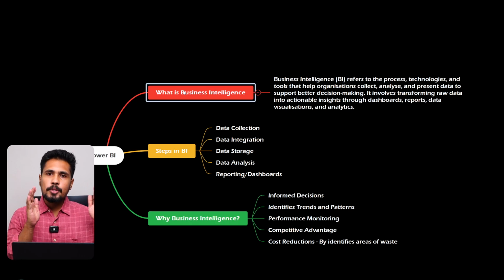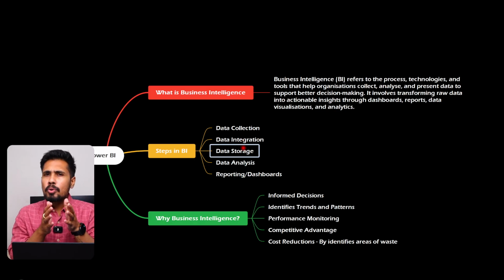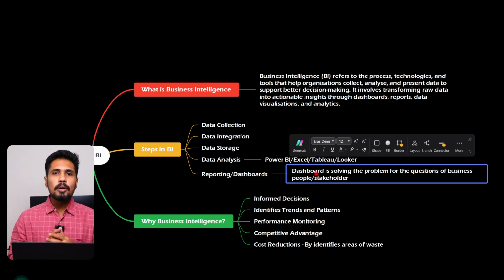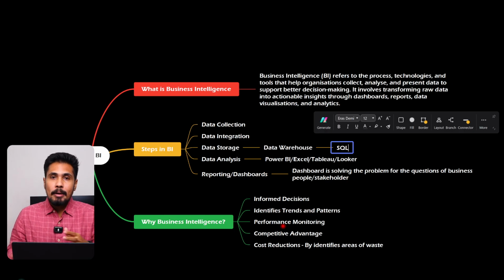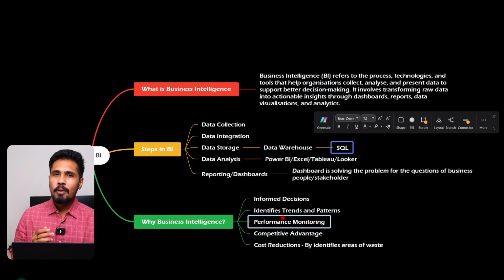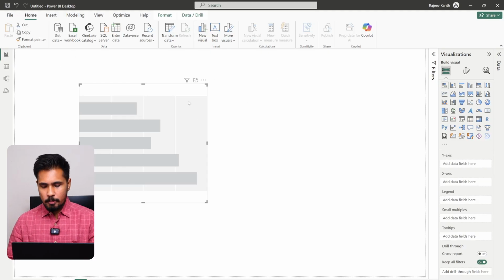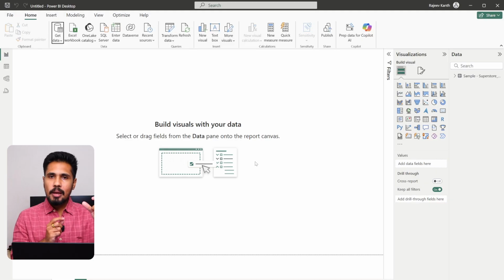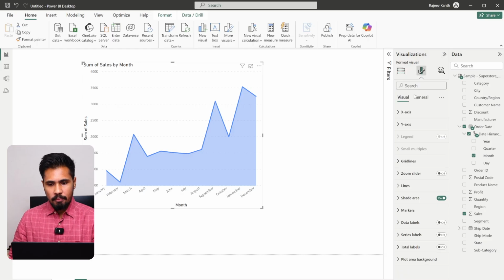What is Power BI? What is Business Intelligence? Why Data Analytics?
1. What is Business Intelligence?
2. Steps in Business Intelligence?
3. What is Power BI?
4. Why Power BI?
5. Why Business Intelligence?
6. Can Power BI Be Replaced by AI?
7. Introduction to Power BI Desktop?
8. How To Download Power BI?
9. Types of Power BI?